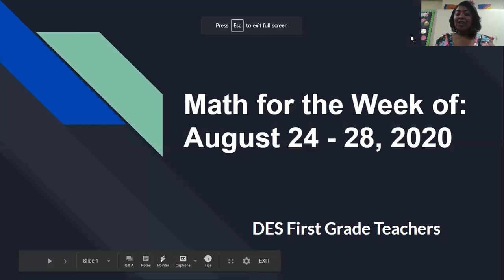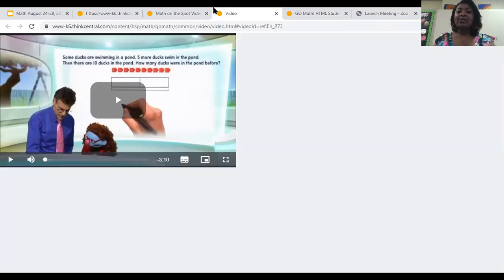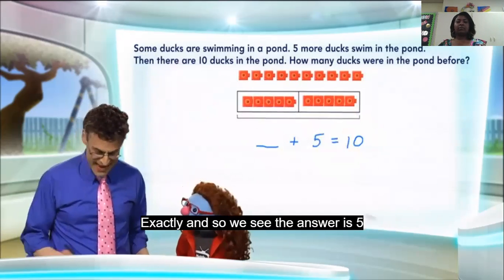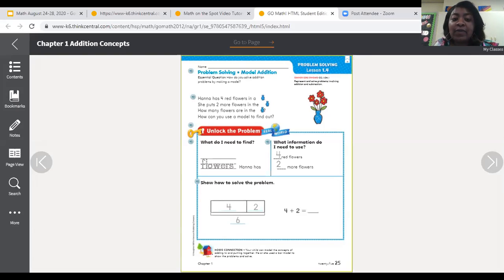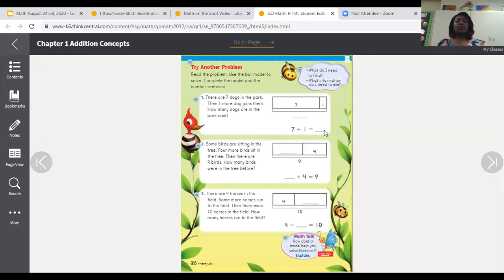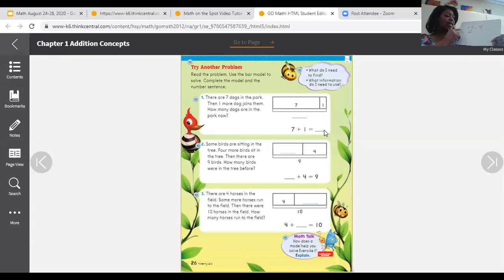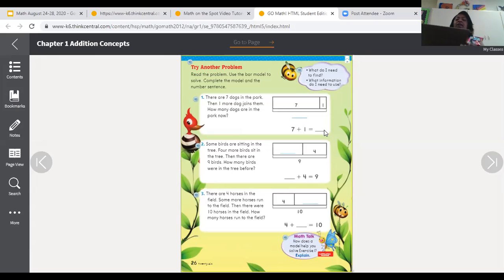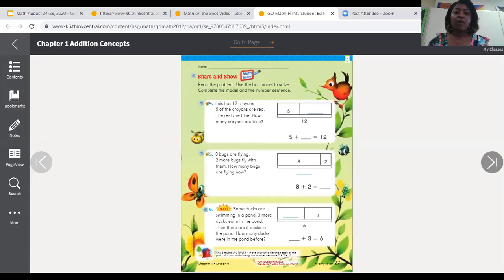Go Math Lesson 1 4